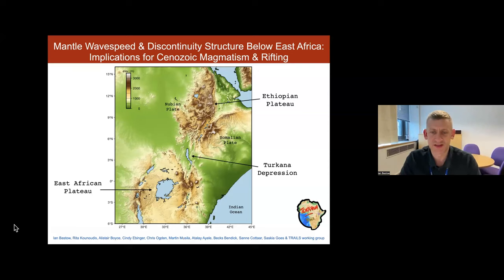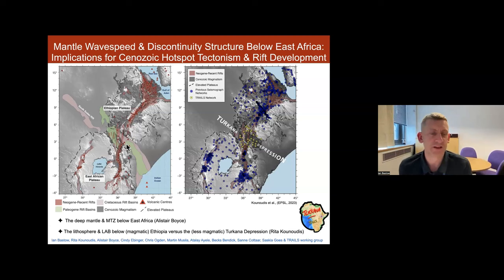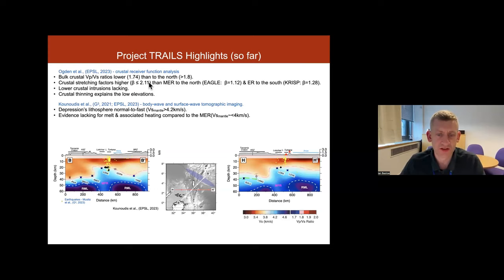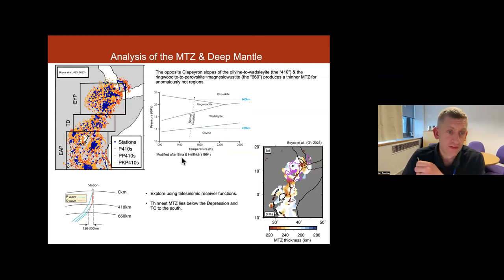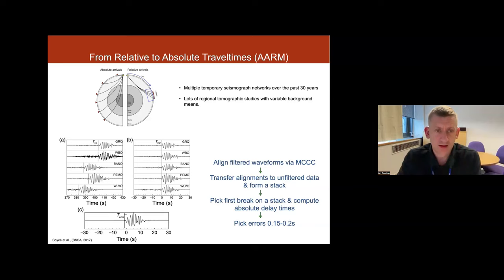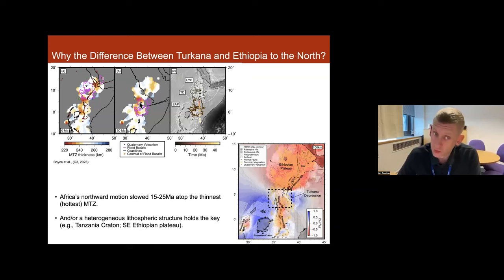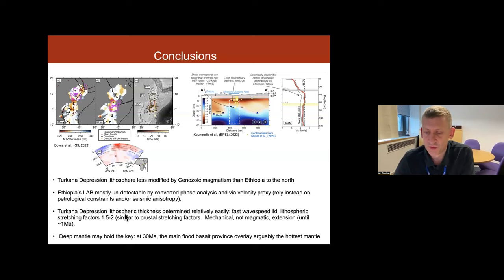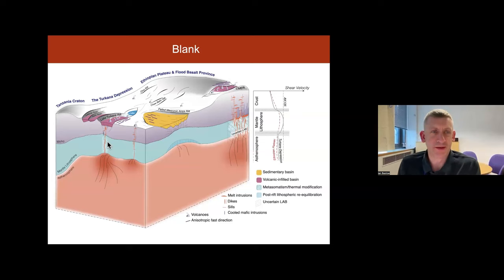63.1 Ian Bastow - Mantle wavespeed and discontinuity structure below East Africa